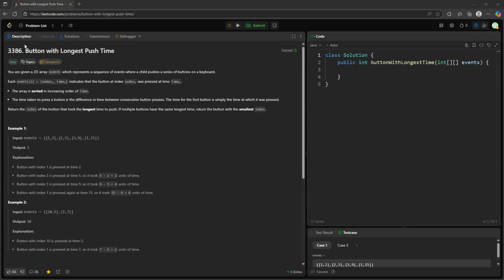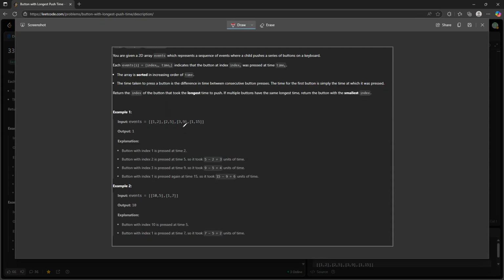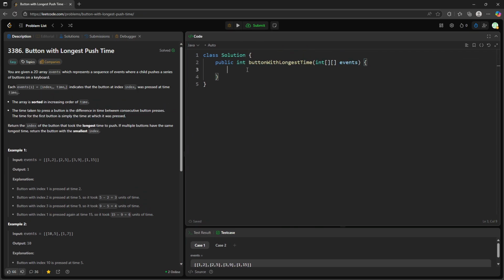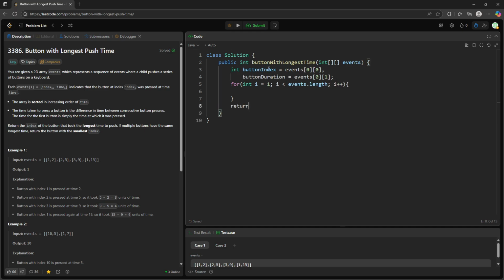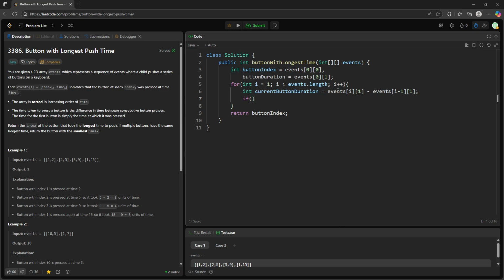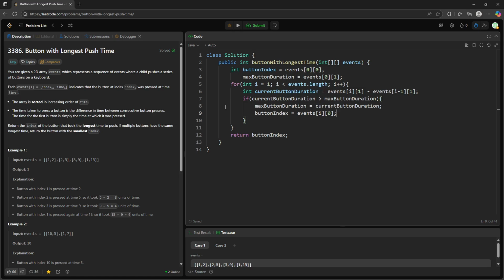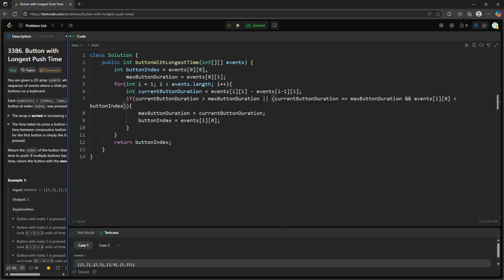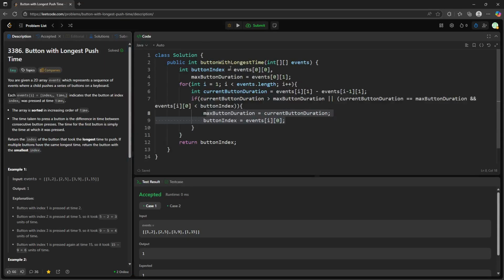LeetCode 3386 | Button with Longest Push Time